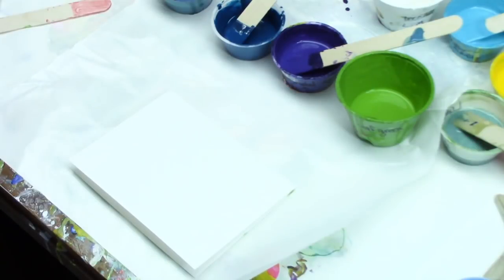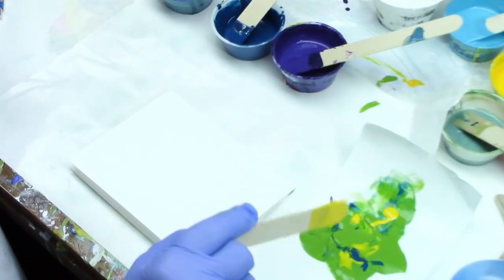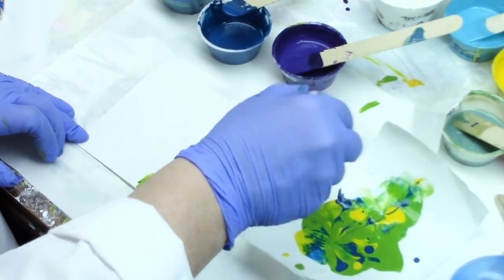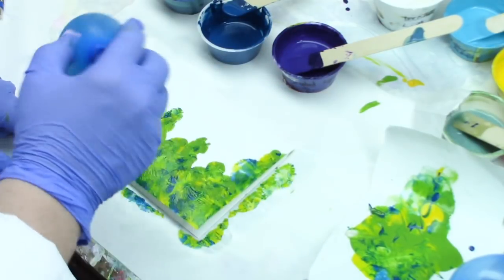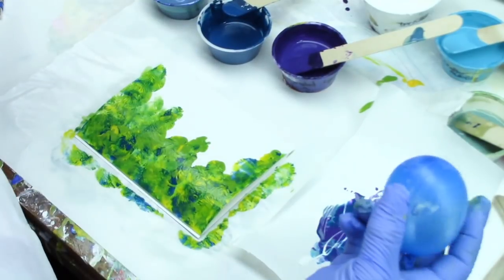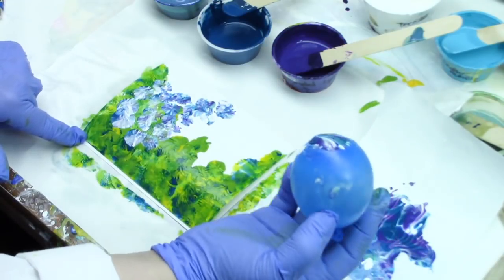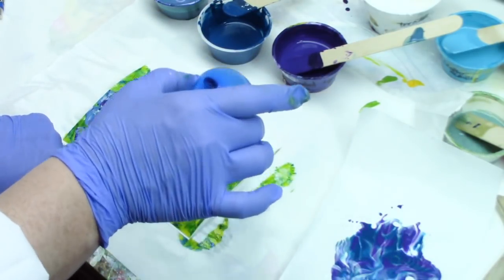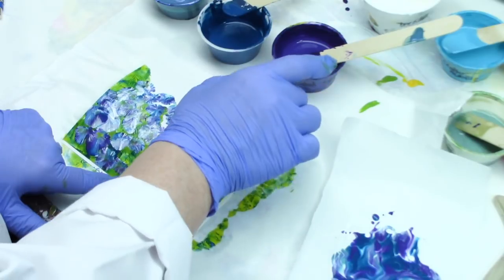Fluid Acrylic Painting with Balloons Technique -Phlox Flower Card Fast and Easy!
Garden Phlox bloom prolifically with huge, 5-6" flower heads for months when little else is blooming. They are hardy flowers that are fragrant and showy! So pretty with tall stocks of flowers. Now you paint them easily with a few colors and balloons as your brushes!

To make this fun and easy painting I take a couple cheap water balloons filled with air and tie them off. Then press the balloons into puddles of multi colored acrylic paints (that have been mixed individually following the recipes below) that is just pooled onto freezer paper, wax paper or pallet paper.

By just pressing and swishing the colors off of the balloons on to the card stock, I show you how to easily create a beautiful garden of Phlox flowers, so quick and pretty.

I am so delighted by the magic of these paintings. I have several more varieties of flowers already in videos, I hope you check them out. They are linked in the iCard.

I used Solar White 110 lb Neenah Cardstock cut into 5.5"x 8.5" pieces and then folded in half to make a greeting cards. These make wonderful gifts on their own or in sets of 4 with envelopes. If you purchase Invitation Envelopes they fit perfectly! Imagine a small wedding or shower with hand painted invitations with your own original art!

The Paints!

Here's all the individual recipes for the colors and brands that I used in this painting.

I Use a scale to measure my paint, water and pouring medium. It is more accurate and consistent to use a scale and way faster!

You do need a cup or container for each color. Little plastic cups are great if you are saving leftover paints. You can use small paper water cups if you are not going to try and save the paint. Paper cups will fall apart more quickly.

You will also need some craft sticks and a pair of gloves to to make it easier to keep your hands clean.

All of the colors have Pouring Medium in them. I did this painting with the Liquitex Pouring Medium.

You can experiment with any pouring mediums--just do them proportionally small batches until you are confident that your combinations will work.

On to the Recipes!
Put your cup on the scale press the button to set the scale to zero and follow the measurements as you add each item to a cup for each color.

DecoArt Americana paints: Titanium White - 1 oz paint, 1/4 oz Pouring Medium, 1/4 oz water

Apple Barrel Paints- each color in its own cup!
Leaf Green 2 oz paint, 1/2 oz pouring medium, 1/4 oz water
Yellow 1 oz paint, 1/4 oz pouring medium, NO water
Mountain Blue 1 oz paint, 1/4 oz pouring medium, NO water.

DecoArt Crafters Acrylic -
Island Blue: 1 oz Paint, 1/4 oz Pouring Medium

Folk Art- Color Shift Blue Flash 1oz Paint, 1/4 oz of Liquitex Pouring Medium NO water.

There's no silicon oil or torching in my projects as I really worry about the possible side effects of heating the acrylic paints and the materials they are made from. I'm also concerned with the possible issues down the line with the paint not forming a good bond with the surface because of the oils preventing proper adhesion.

We all have to weigh the pros and cons of how we interact with our art supplies. Experimenting can be exciting and beautiful, but there can be consequences we don't know about yet. As with any thing in life be informed by reputable sources and your own common sense. :)

I have a creative spirit that loves to explore and experiment with all kinds of Arts and Craft! I hope you have fun while you join me on my creative adventures!

Copyright info: Videos produced by Stephanie Bergeron (Deliberately Creative Sbergeron00) are intended for private use only. Feel free to embed the videos as is, but please do not alter, remove watermarks, re-upload or otherwise change the original video. Thank you. Music: Http